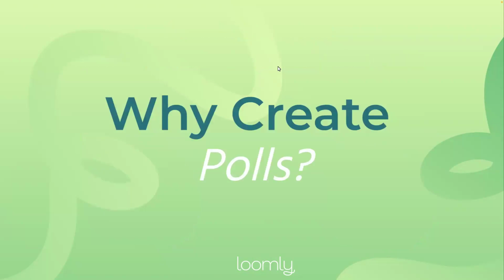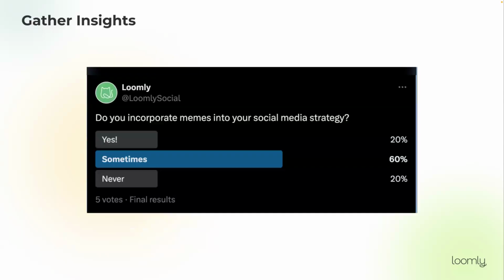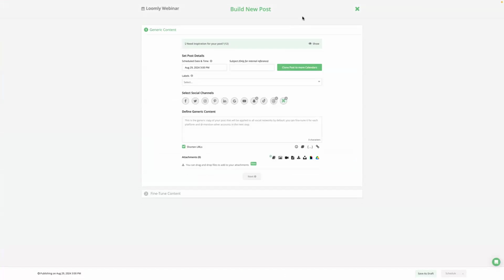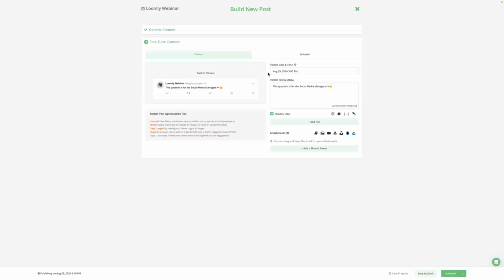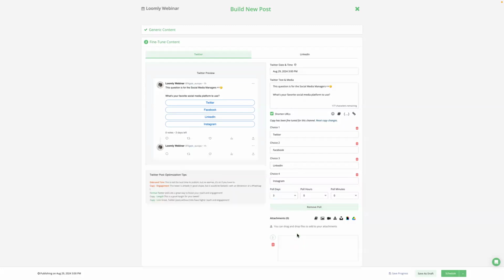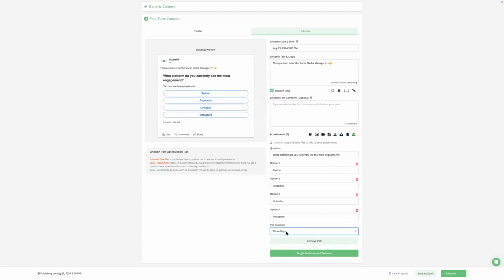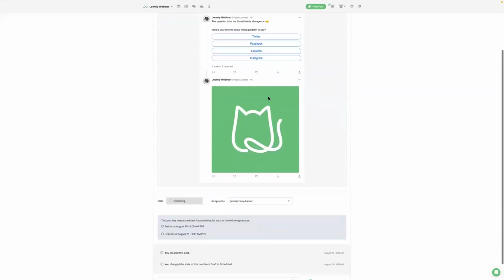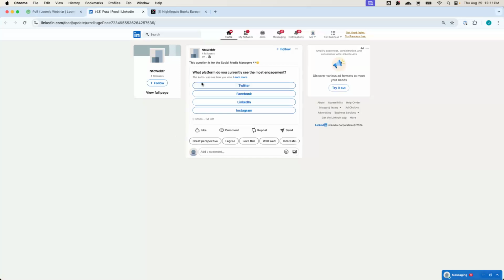Flash Webinar: Boost your Engagement with Polls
Learn how to engage audiences by scheduling polls with Loomly!

In this Flash Webinar, you will learn how to:

- Increase engagement with your audience
- Get real-time feedback

Hosted by: Jamaly, Customer Success Manager.